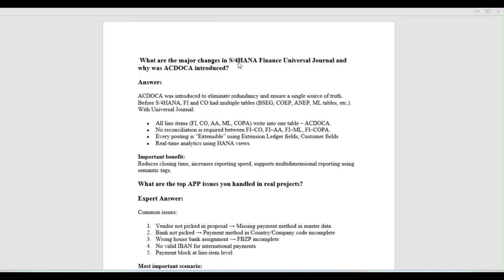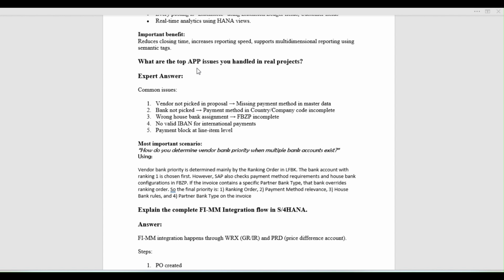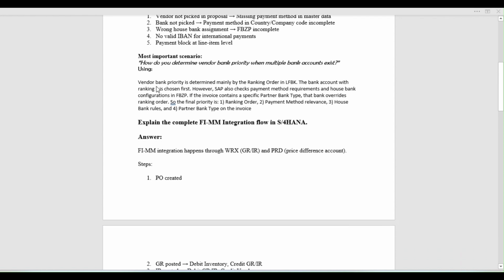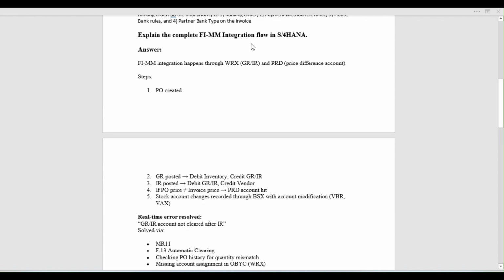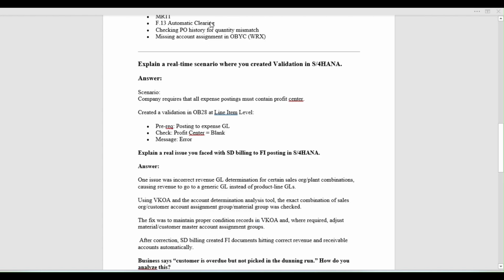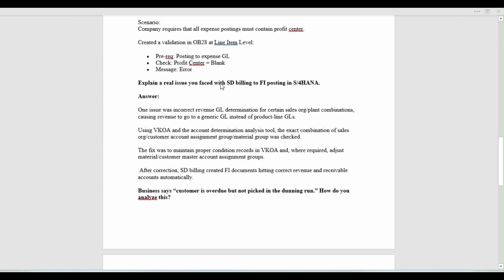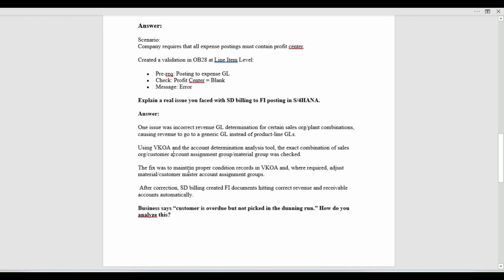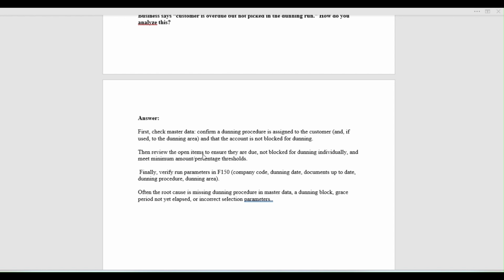SAP FICO | S4 HANA FICO Mock Interview Questions and Answers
S4 HANA FICO Interview Questions

S4 HANA FICO Mock Interview

S4 HANA Finance Interview

Top SAP FICO Interview Questions

S/4HANA FICO